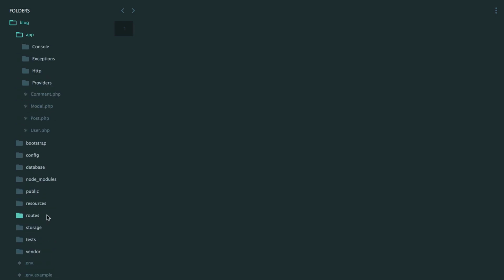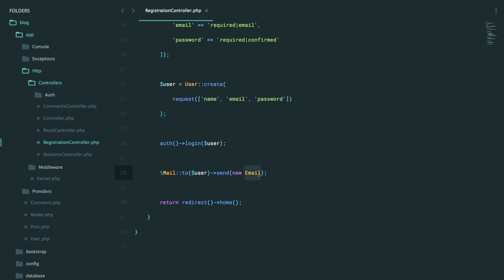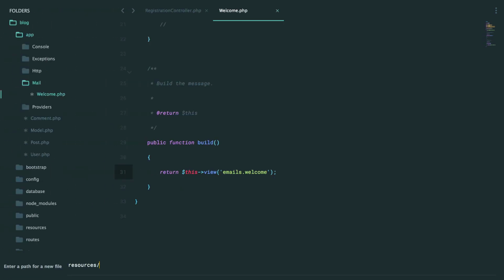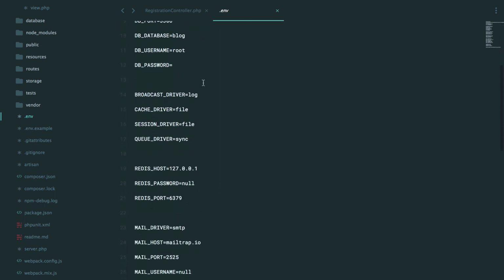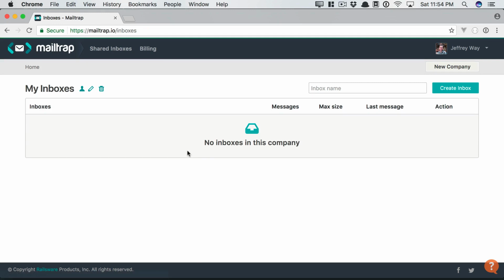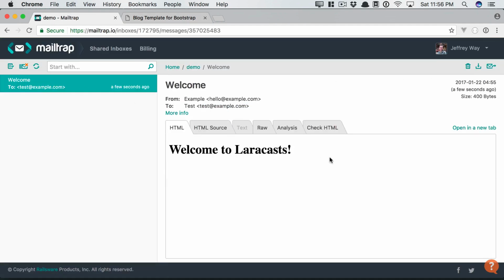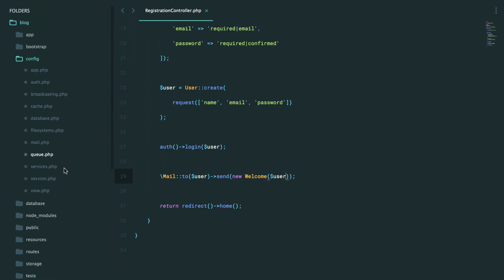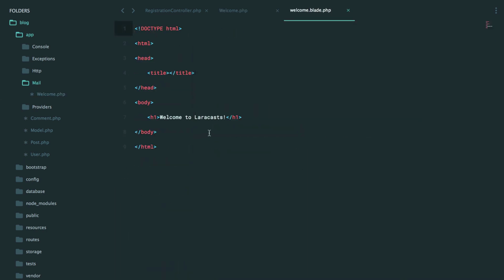Laravel From Scratch: Part 26 - Sending Email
You'll very likely need to send email, as part of your application. Perhaps when a new blog post is published, you want to notify your various subscribers. Or, possibly, when a user cancels their account, you'll want to send them a goodbye email. How exactly might we accomplish that?

or learn more about Laravel and all things web development